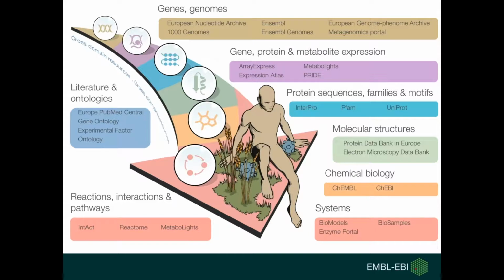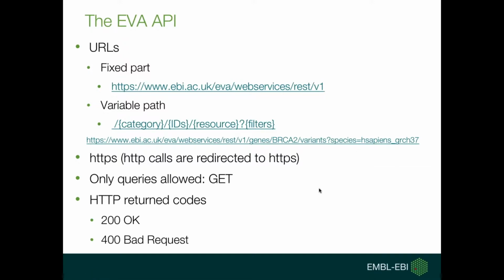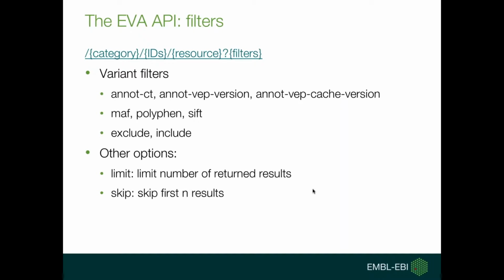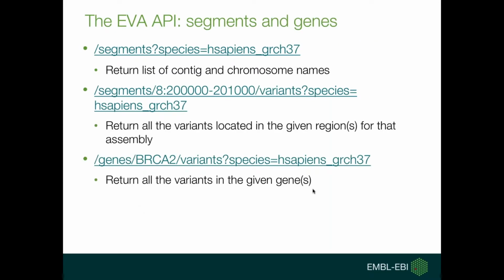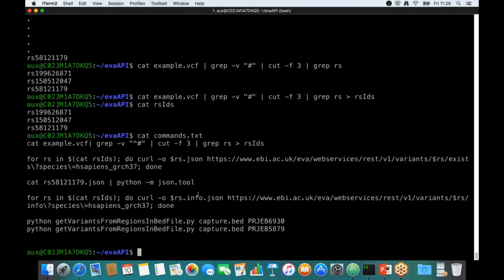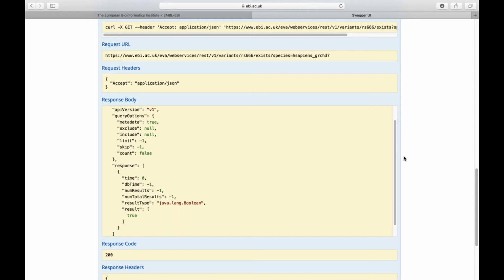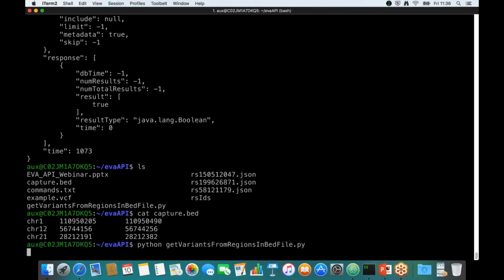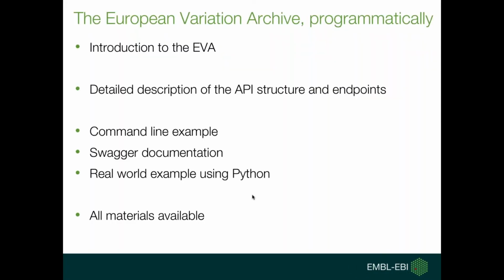EMBL-EBI, programamtically - European Variation Archive (EVA)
The European Variation Archive (EVA) is an open-access database of all types of genetic variation data from all species.

Using EVA, you can download data or submit your own data to the archive. You can also query variants in the EVA by study, gene, chromosomal location or variant consequence using our variant browser.

You can learn more about the EVA in our general introduction webinar, or via our Quick Tour available at Train

In this webinar we shall focus on programmatically accessing the variant data housed at EVA. The webinar will be split into the following sections:

Introduction to the EVA
Introduction to the EVA API (3:38)
Using the EVA API: examples including Swagger, command line and python (13:14)
Where to get additional help (24:51)
Summary and wrap-up (26:02)

As part of the demonstrations we have generated a mock Python script that allows users to access variant data at the EVA.

Slides and scripts are available to download from the Train

We host documentation related to the EVA API, including our FAQs, at our

Want to know more about accessing EMBL-EBI resources programmatically? Have a look at the other webinars in this series